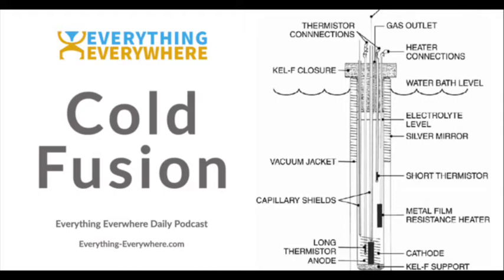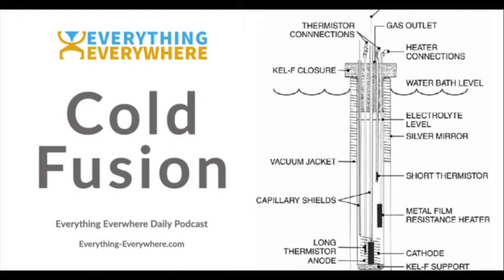A History of Cold Fusion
On March 23, 1989, two electrochemists from the University of Utah, Martin Fleischmann and Stanley Pons, took part in a press conference where they announced to the world that they had achieved sustainable, tabletop nuclear fusion.

The events which followed were what is called in scientific circles: a dumpster fire.

Yet, despite everything, thirty years later, there is a small but growing community in the world of physics who are sure that something happened.

Learn more about the story of Cold Fusion on this episode of Everything Everywhere Daily.

Note: This is a fan-run channel and is in no way associated with Everything Everywhere